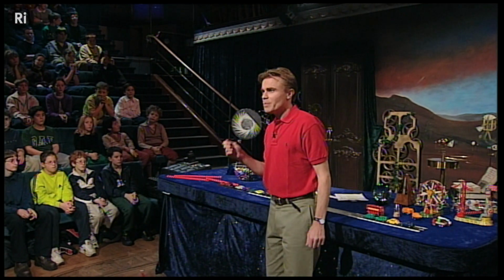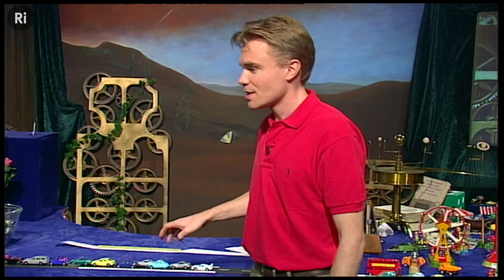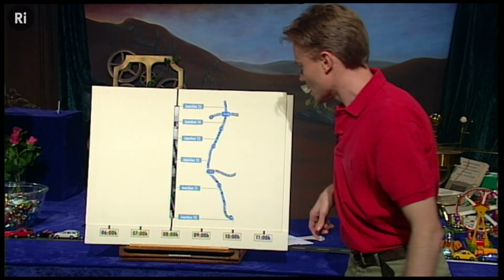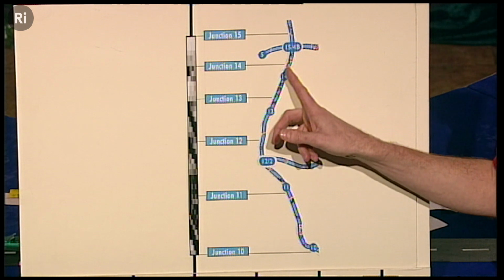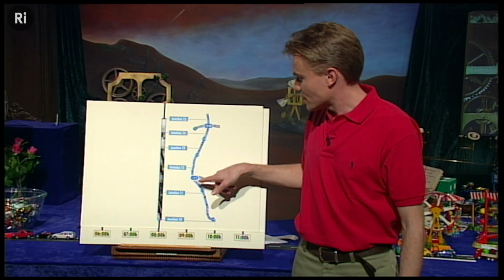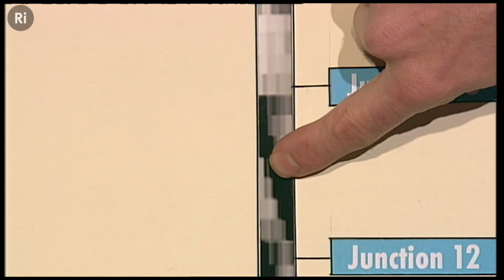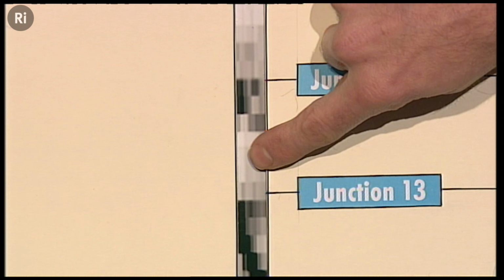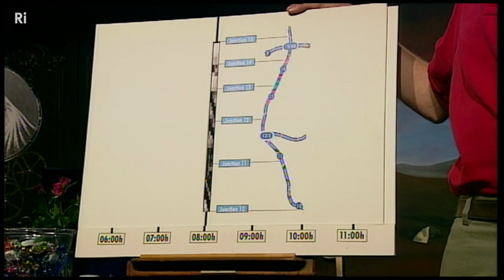Traffic Waves - Christmas Lectures with Neil Johnson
Traffic jams move backwards on roads in a wave like pattern and their not entirely random nature offers a glimpse into predicting future patterns.

From the fabric of space-time to the limits of the quantum world, Neil Johnson takes us on a journey through time in his 1999 Christmas Lecture series "Arrows of Time".

In the fourth lecture, where this clips is from, Neil Johnson delves into the world of quantum physics and explores some of its applications.